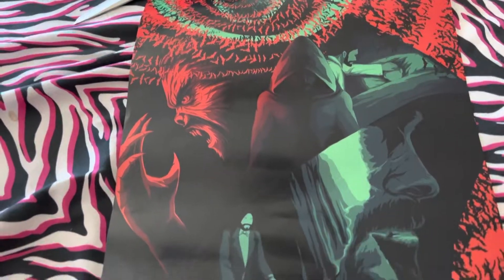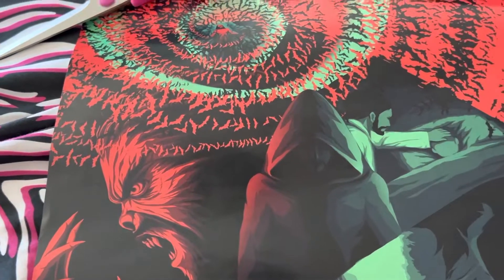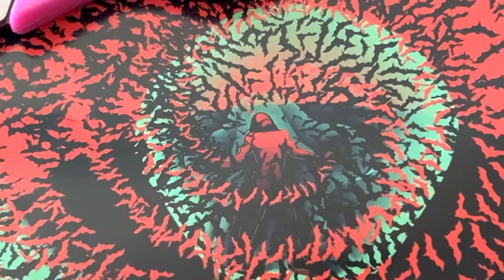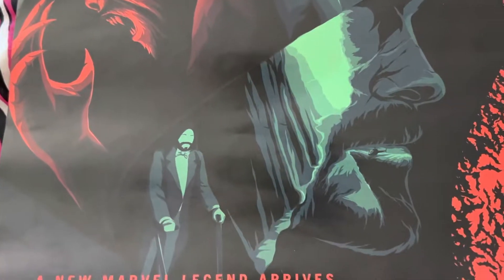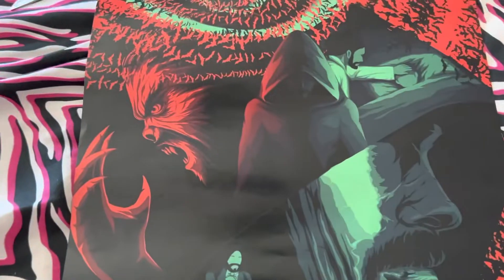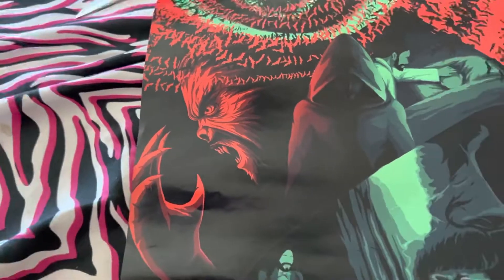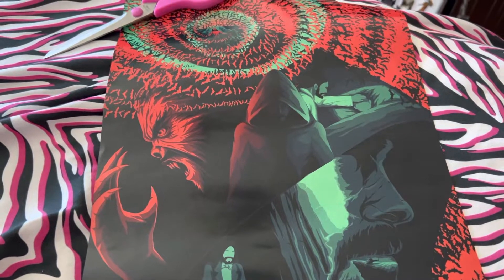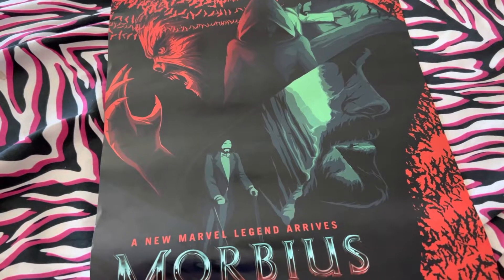#81 Morbius Movie Poster